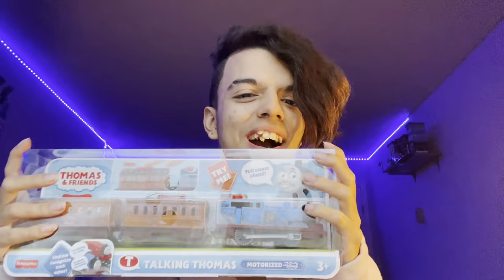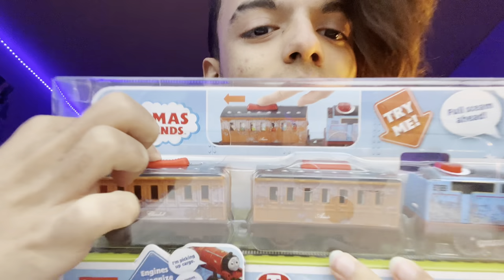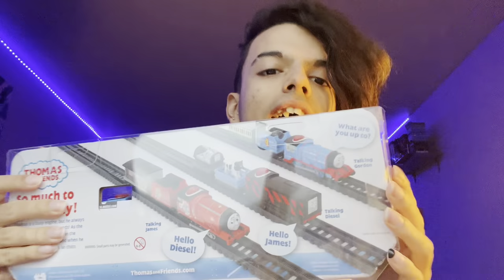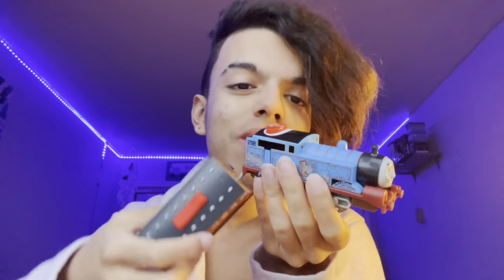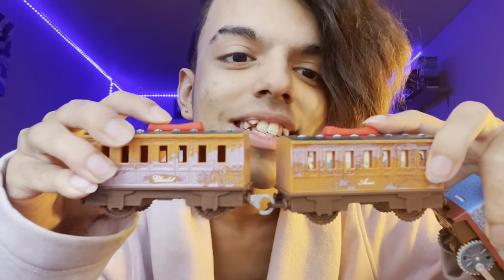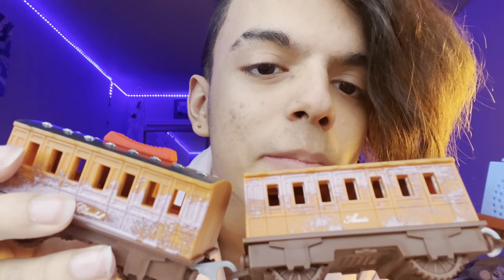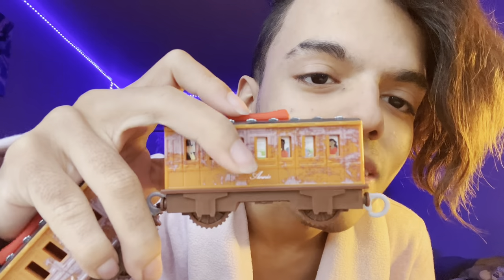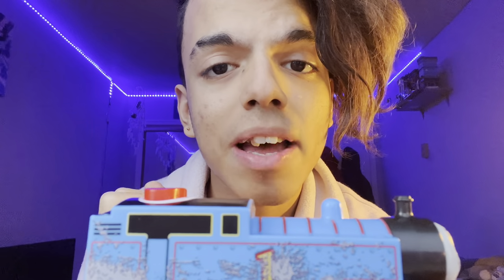NEW Motorized Talking Thomas {Unboxing & Review}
Here is my unboxing of the new talking Thomas. It’s great quality, very interactive, and dynamic. I’ve finally got all 4 special moments packs of the talking engines, I hope y’all enjoy!